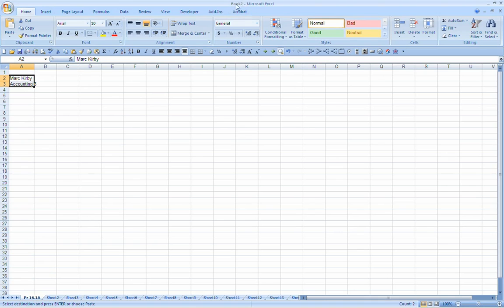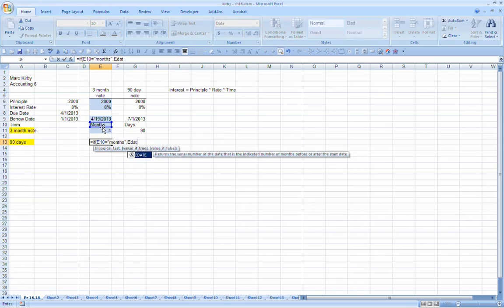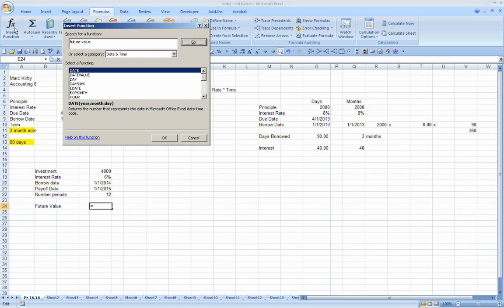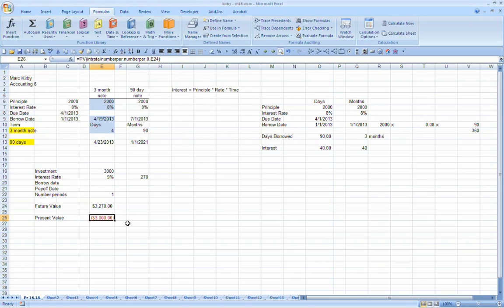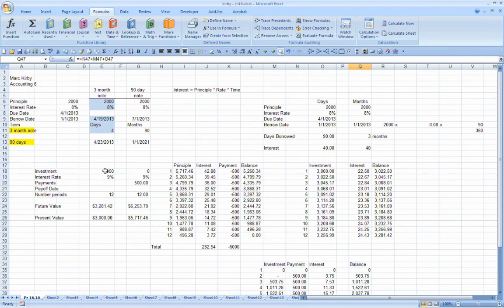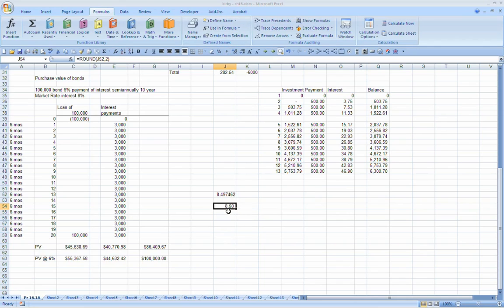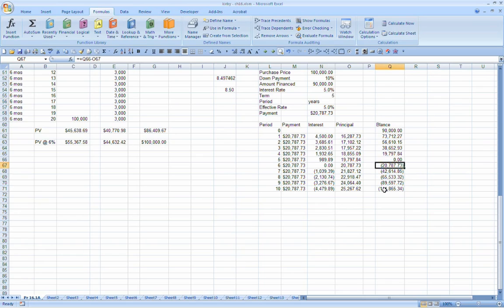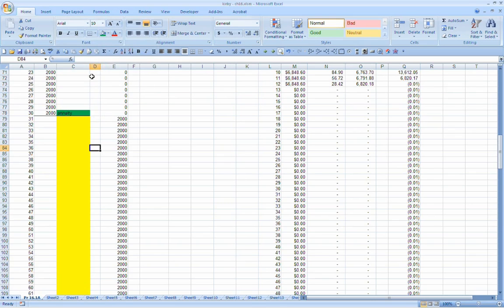Acctg 6 - Ch 16 - Old Version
Accounting 6.  Chapter 16.  Excel Concepts.
Future Value, Present Value.  FV and PV functions.  The PMT function.  ROUND function and how to make cells "disappear" from a report.  Time calculations with EDATE and MONTH functions.  How to create a loan amortization schedule.